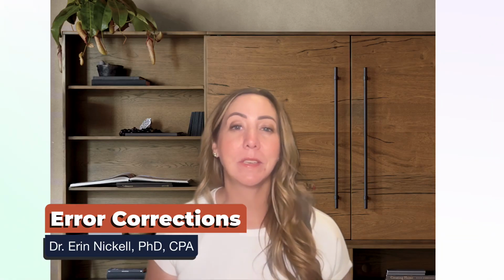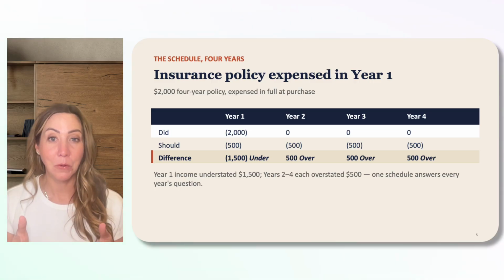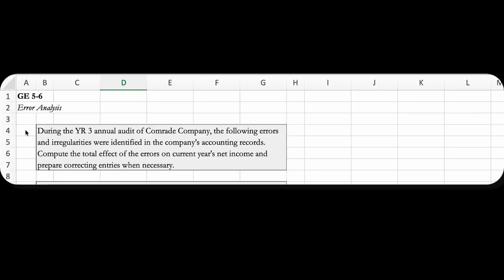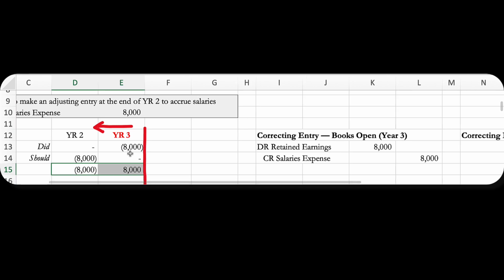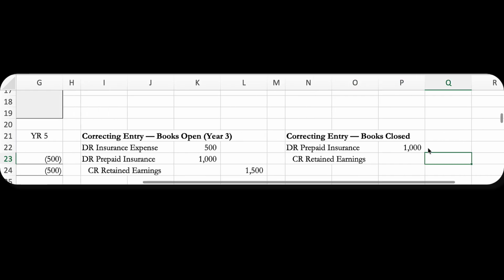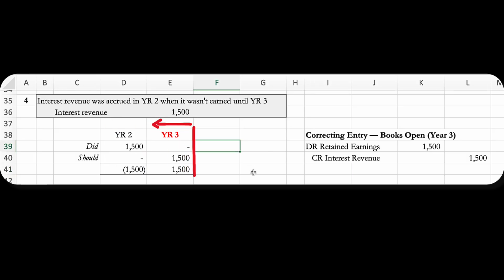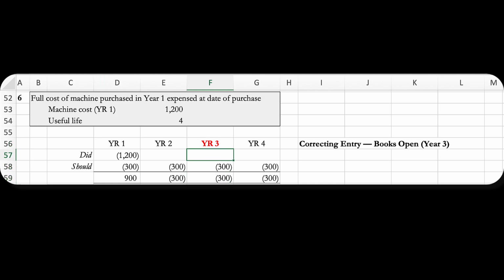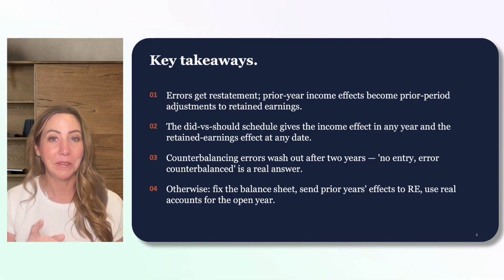Accounting for Error Corrections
In this lesson we'll learn how to use a single schedule to anayze errors and their impact on retained earnings and net income. We'll then prepare correcting entries assuming the current year's books are still open versus closed.

Table of Contents:

00:00 - Intro
00:31 - What to do about an error?
01:12 - Creating a Did vs. Should Schedule
01:36 - Did vs. Should Schedule Example
03:12 - Counterbalancing Errors
04:10 - Correcting the Error
04:46 - Guided Example
05:14 - Guided Exercise: Error #1
08:11 - Guided Exercise: Error #2
10:58 - Guided Exercise: Error #3
12:23 - Guided Exercise: Error #4
13:36 - Guided Exercise: Error #5
15:04 - Guided Exercise: Error #6
17:43 - Guided Exercise: Effect of Errors on NI
18:11 - Key Takeaways